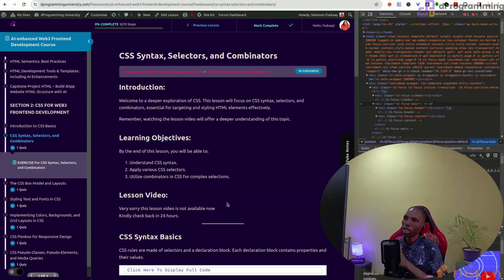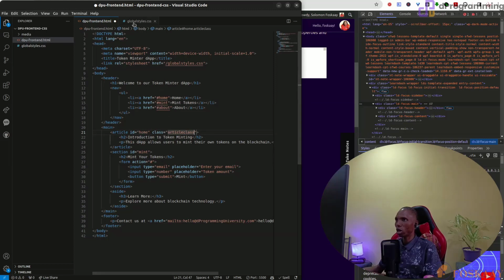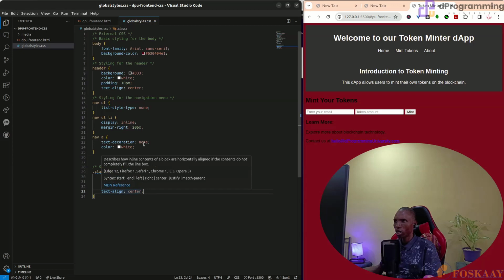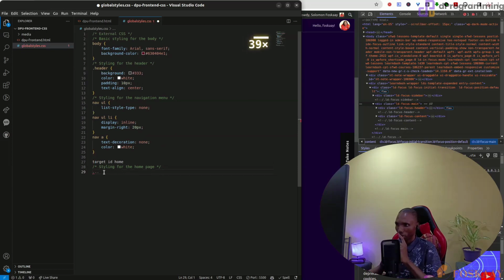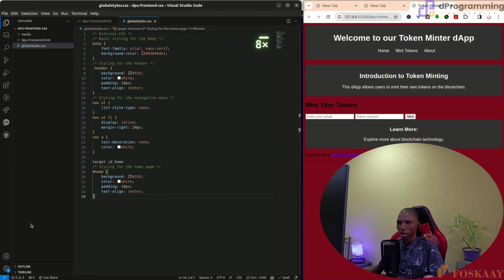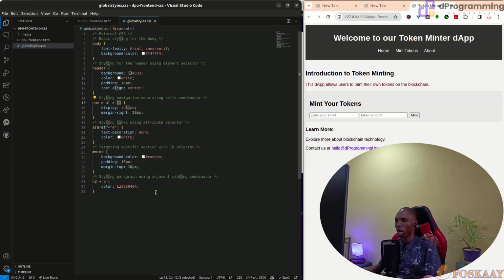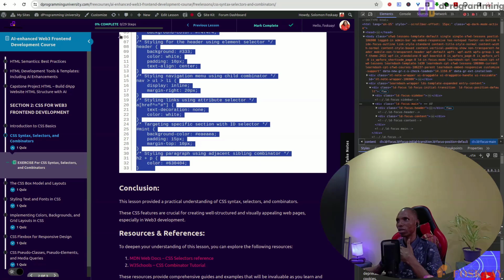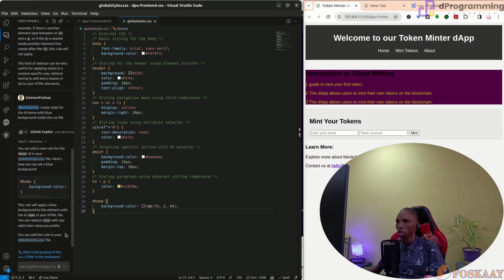What Are CSS Syntax Selectors/Combinators Explain- AI-enhanced Web3 Frontend Development Course Ep15